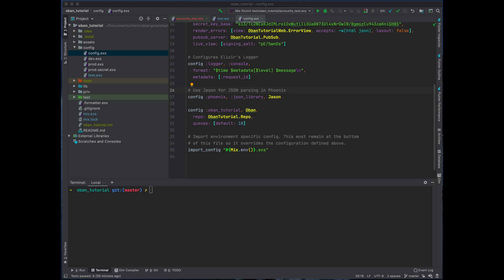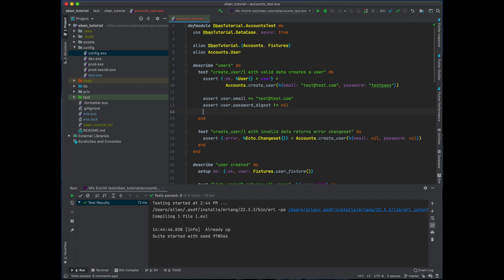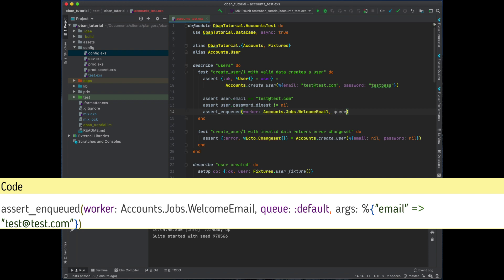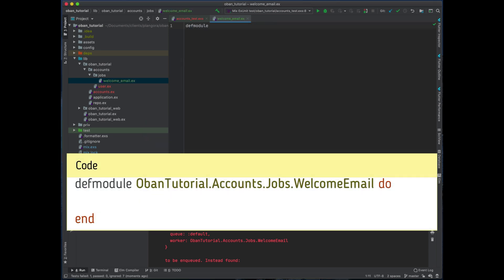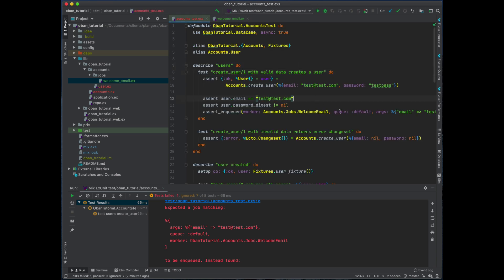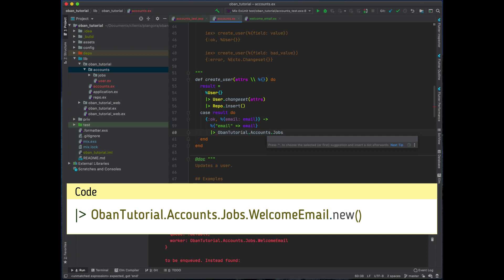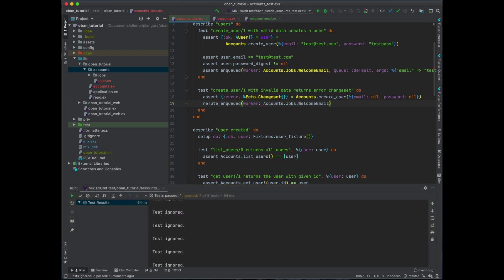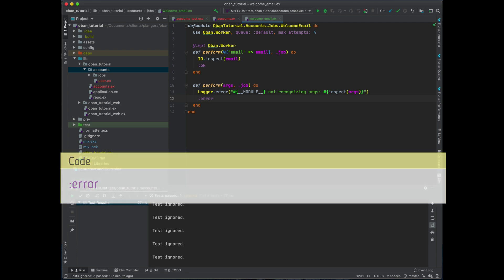Simple Oban Job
Hello, Fellow Alchemists! We will show you how you can setup a simple Oban job!